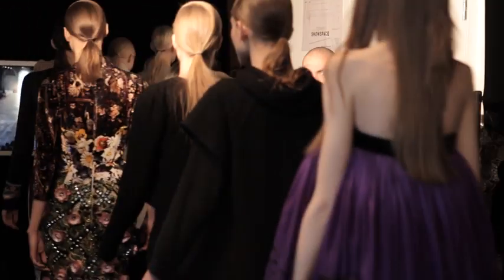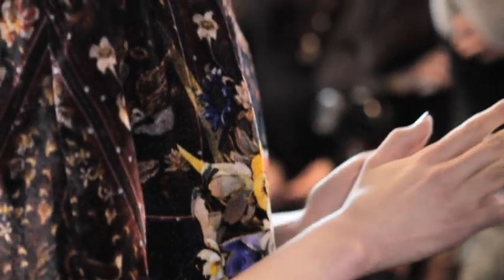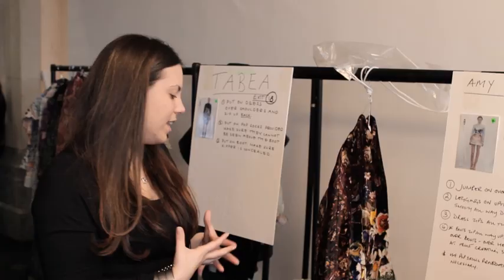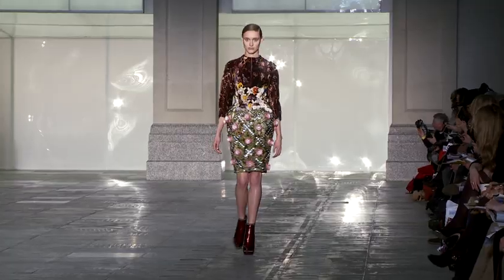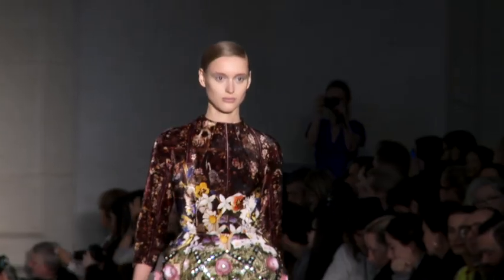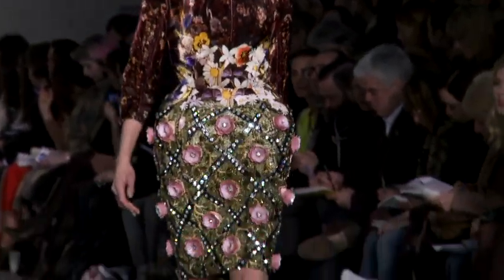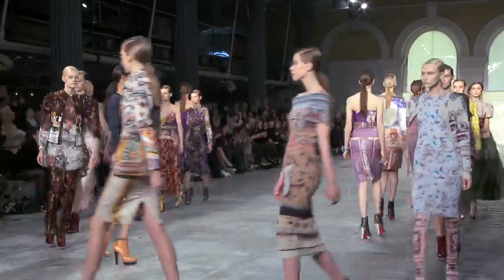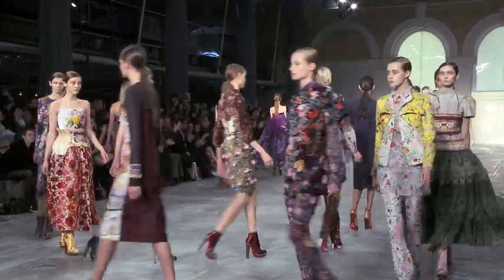Swaroski The Making Of Mary Katrantzou AW11